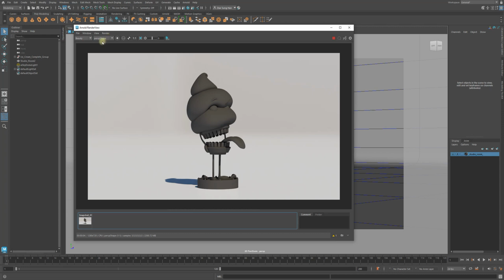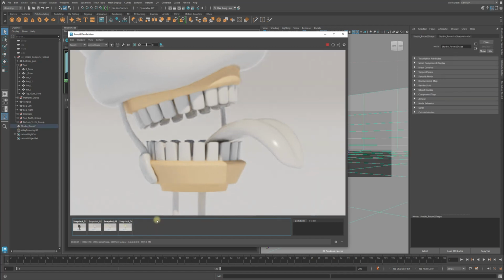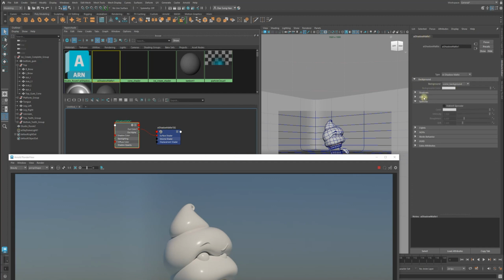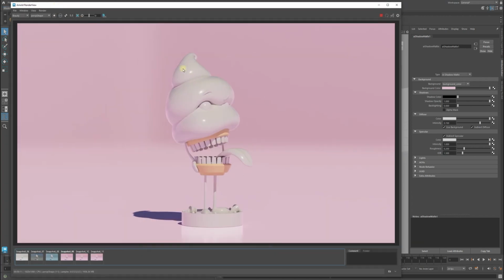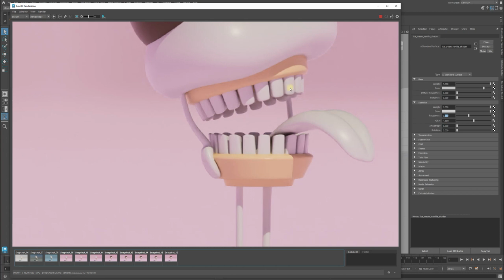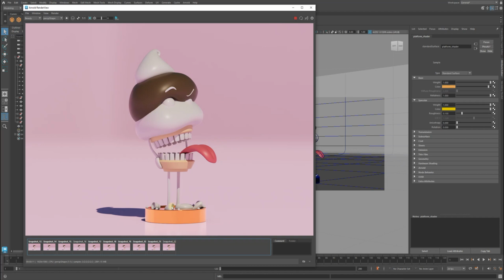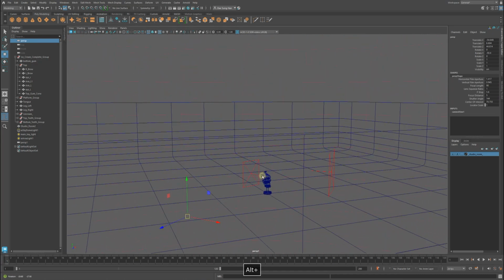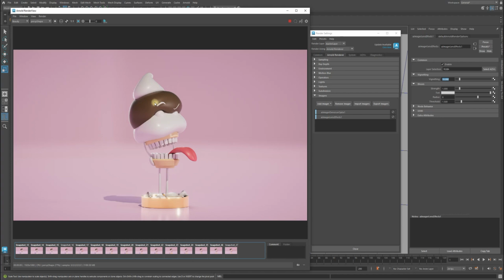Ice Cream Monster Part Four Shaders N Lights N Blooms N Render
Maya, Arnold, Shaders, Area Lights, AI Shadow Matte, Render Settings, Denoiser, Vignette, Light Bloom, Lens Effect